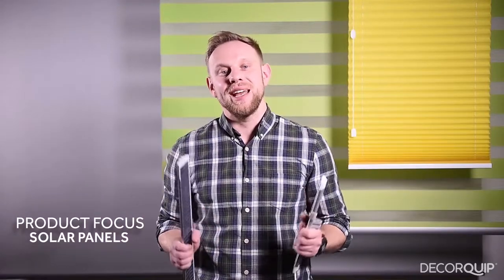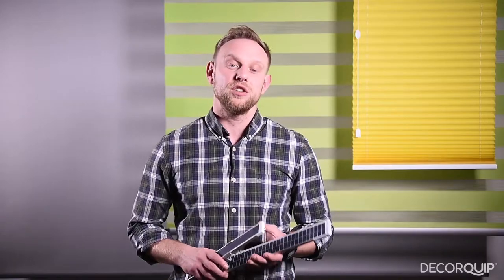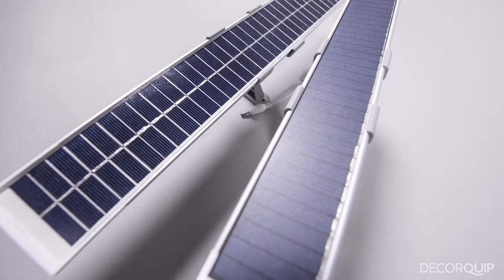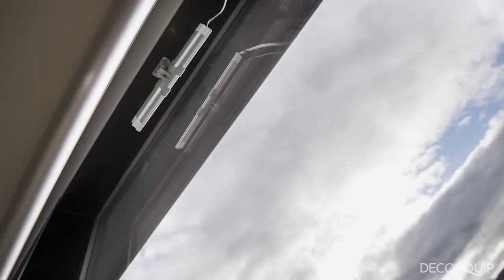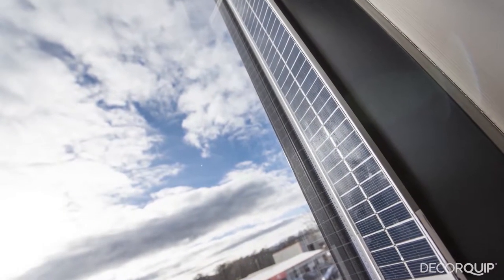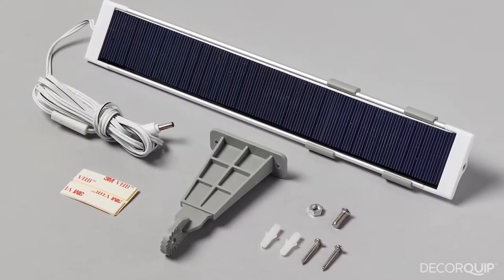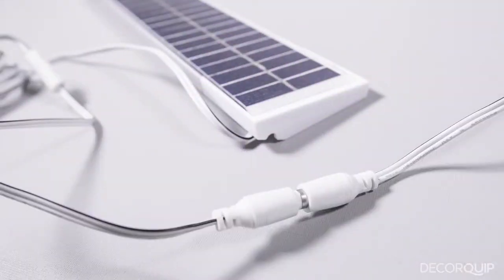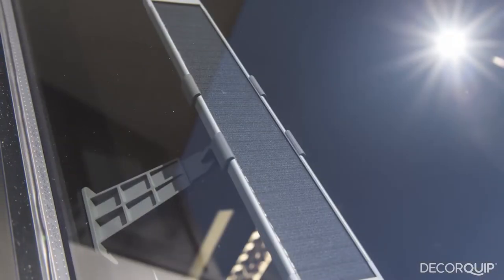Utilising Solar Power for Window Blinds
Marcin gives an overview of the solar panels available from Decorquip. Save your battery-powered blinds from running out of juice.